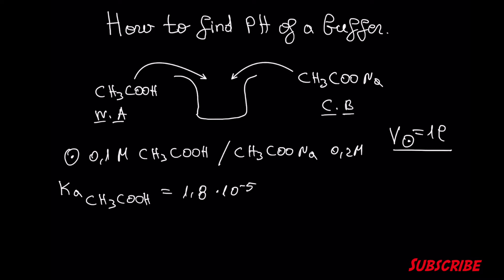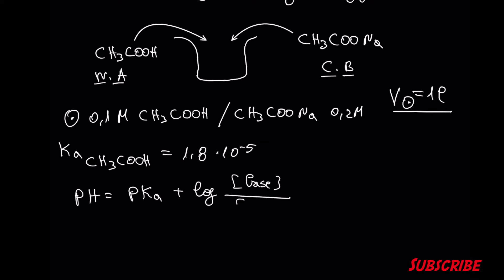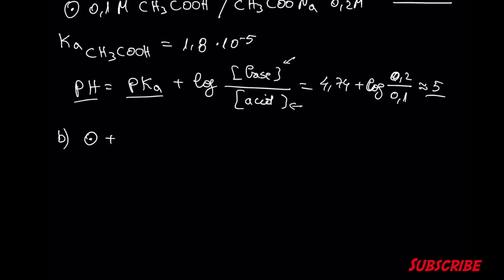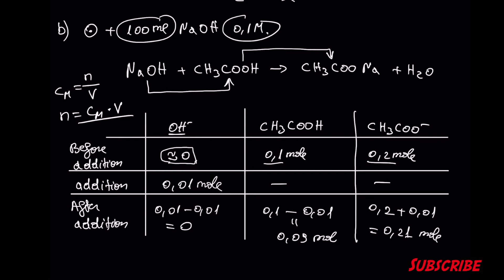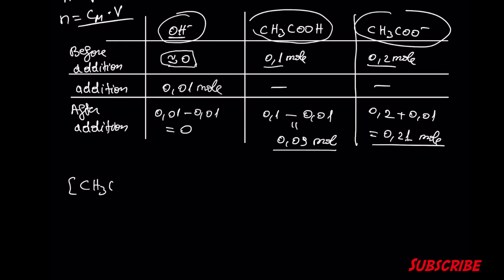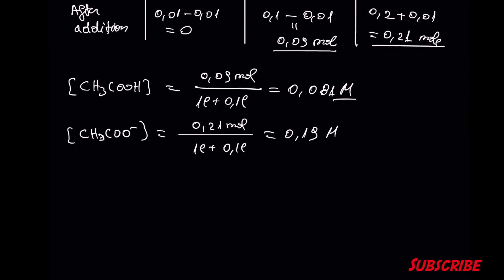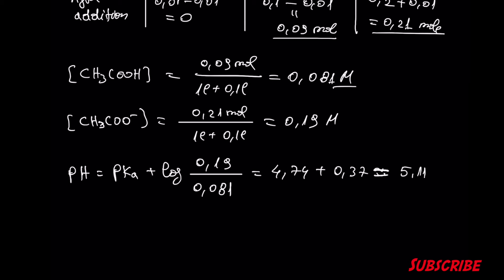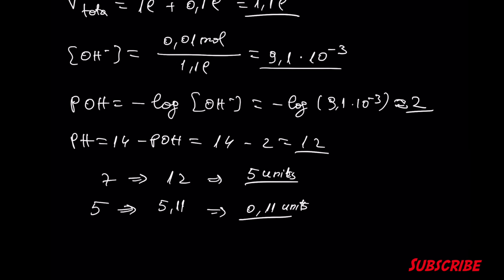Buffer solution. pH calculation with Henderson-Hasselbach equation. | #30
0:00 - How to find pH of a buffer (CH3COOH/CH3COONa 0.1M/0.2M)
1:53 - Finding pH after addition of 100 ml NaOH 0.1M
5:57 - Comparison of pH from the Buffer with pH from 100 ml NaOH added to 1L of pure H2O